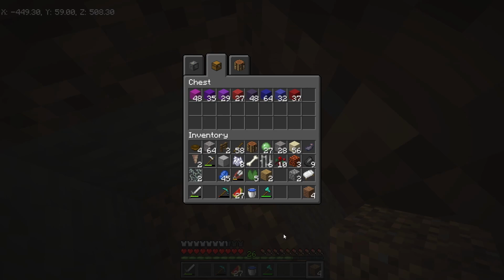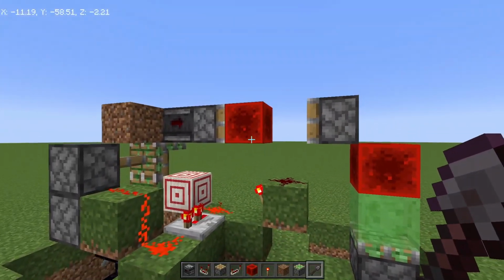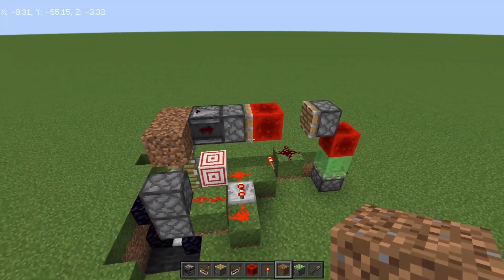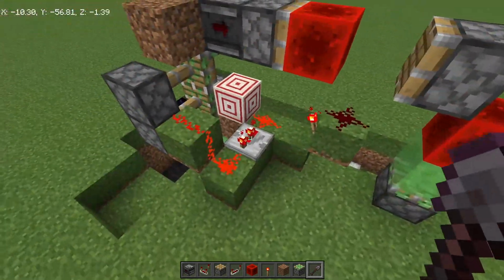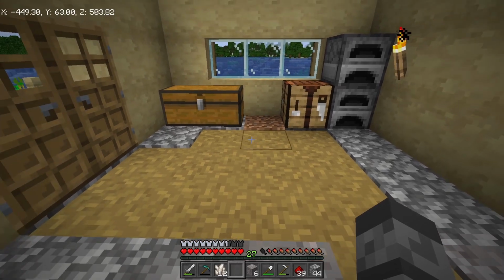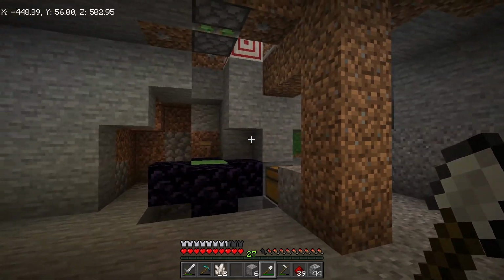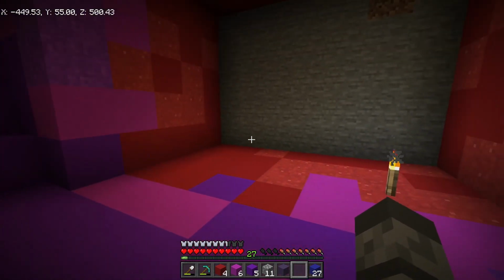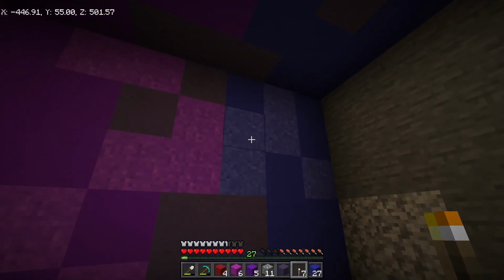The Preparation Pays Off! | Road to Hermitcraft 4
Well, you know what they say, if you can't join 'em, pretend like you are them! (Or something like that). In this series, I'm playing on the same modpack that the Hermits are currently using on the server to "practice" being a Hermit. And who knows, with your help, maybe we'll get to do the real thing!

Intro and Building Song:
Music from Uppbeat (free for Creators!)